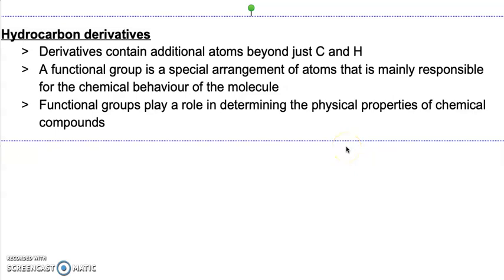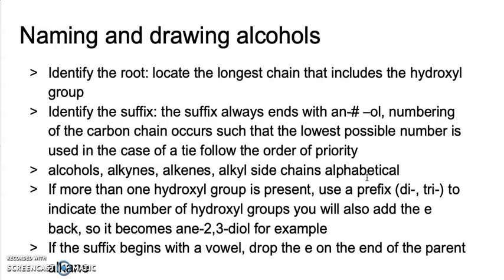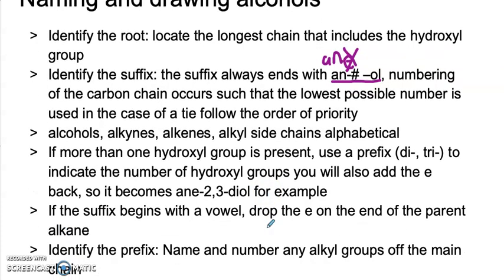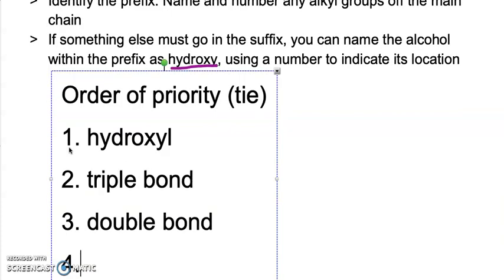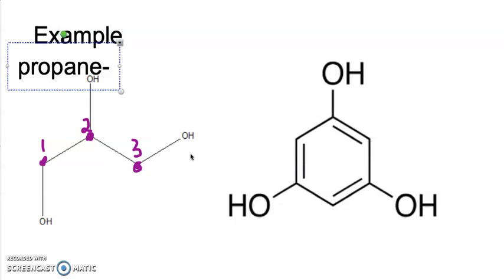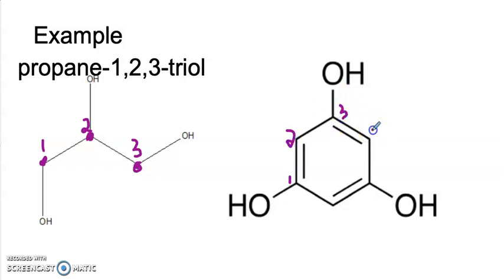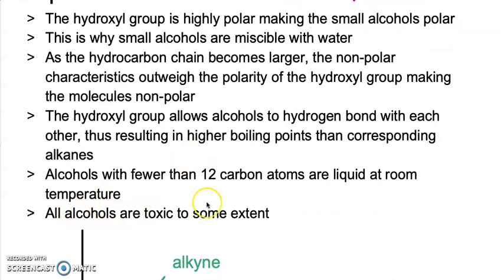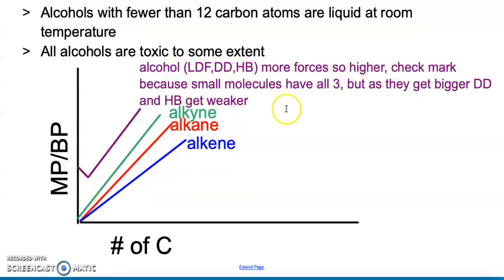Alcohols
This video shows you how to name and draw alcohols. It also talks about the physical properties of alcohols.